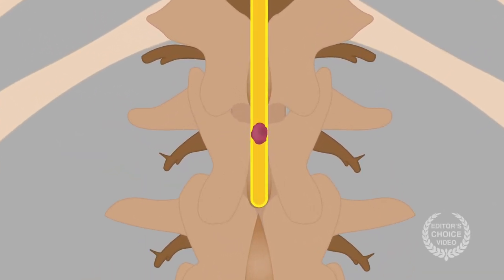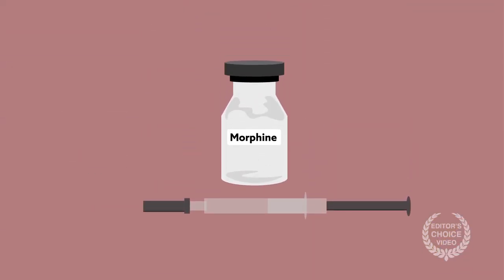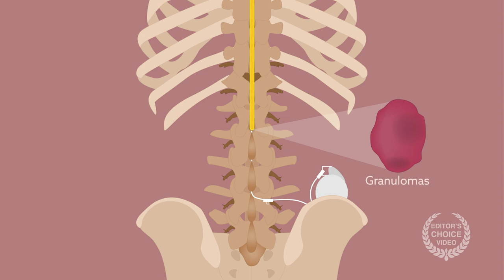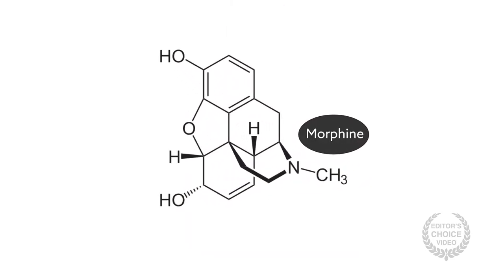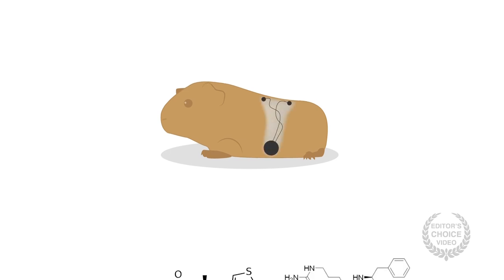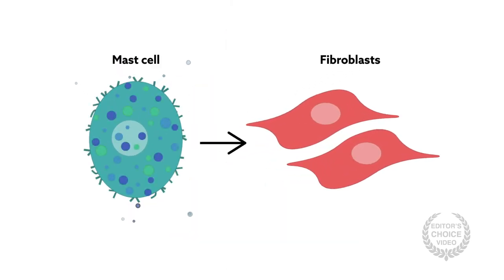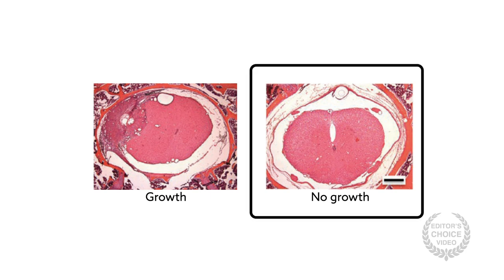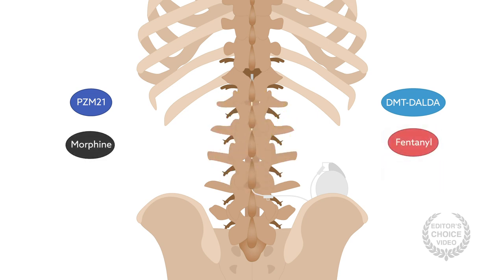Exploring and avoiding morphine-induced spinal masses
Yaksh et al. "Mast Cell Degranulation and Fibroblast Activation in the Morphine-induced Spinal Mass. Role of Mas-related G Protein-coupled Receptor Signaling." Anesthesiology (2019). doi: 10.1097/ALN.0000000000002730